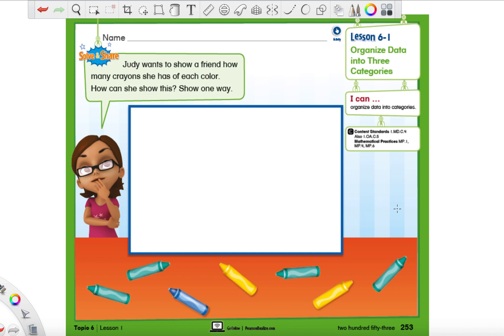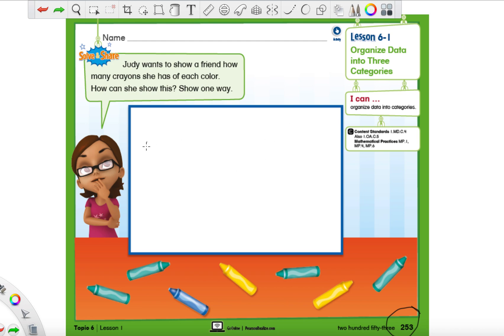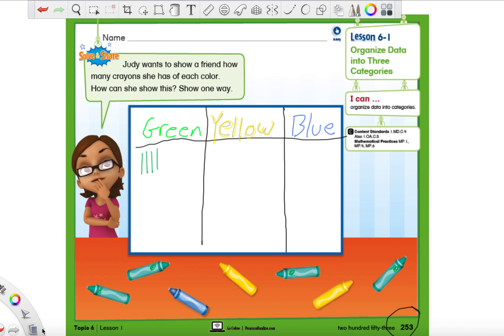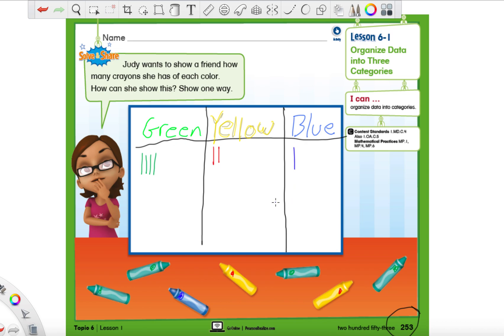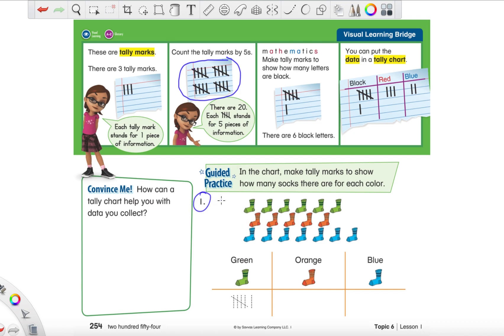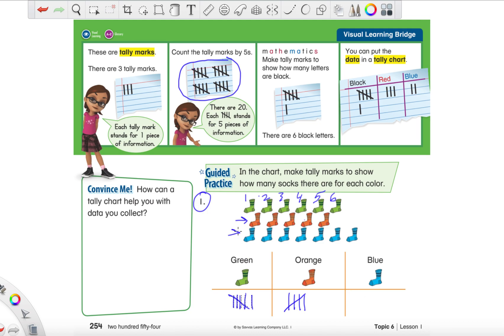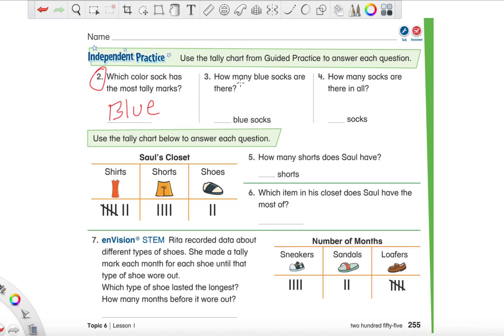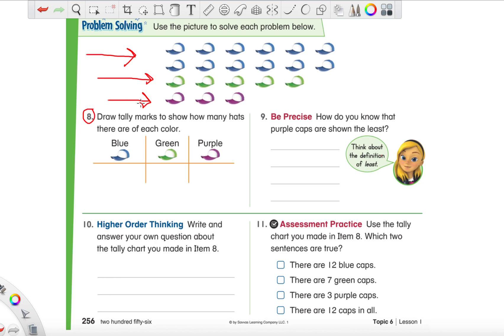SAVVAS math lesson 6-1 (grade 1)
Grade 1 SAVVAS math program. Making tally charts and reading data.